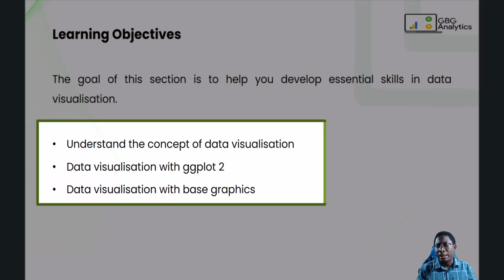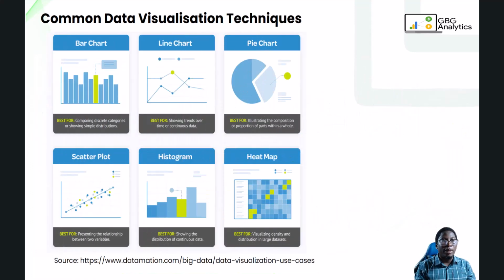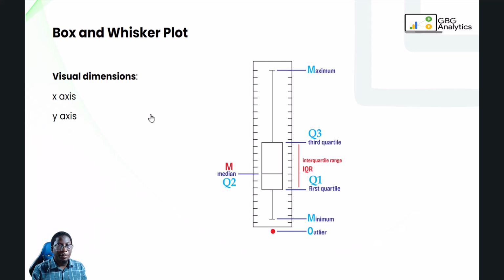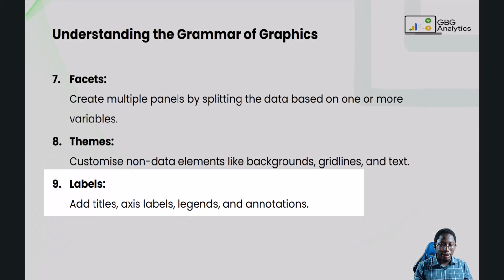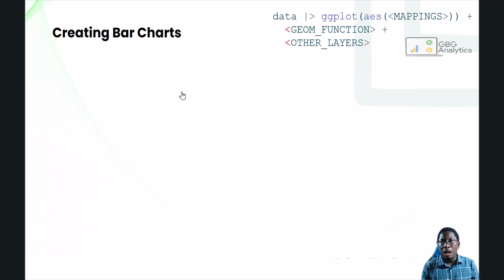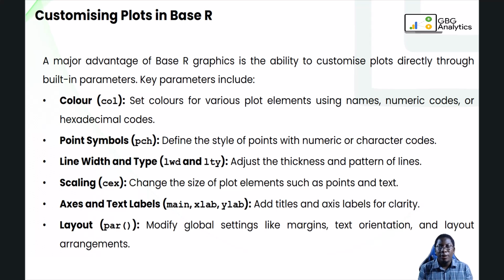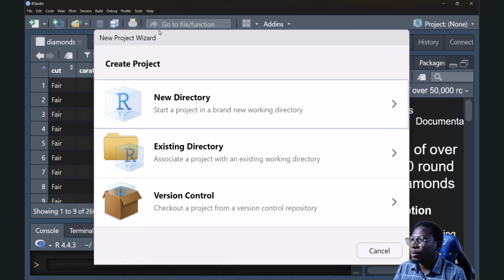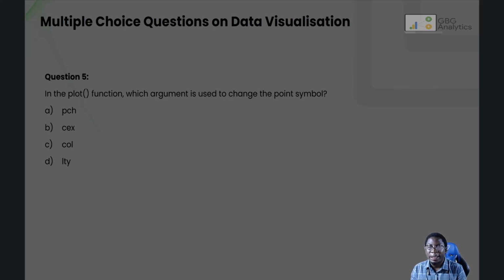Data Visualisation in R: Basics of ggplot2 and Base Graphics Explained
Data visualisation is a powerful way to understand and communicate data insights. In this tutorial, you’ll learn the basics of data visualisation in R, focusing on two key approaches: ggplot2 and base graphics.

We’ll introduce ggplot2, the most popular and flexible package for data visualisation, and also cover base R graphics, which provides a simpler approach for creating quick visualisations. By the end of this video, you will understand the strengths of both methods and know how to choose the best approach for your analysis.

🔹 What you’ll learn in this tutorial:
- Introduction to data visualisation concepts in R
- How to create basic plots using ggplot2 (scatter, line, bar charts, etc.)
- The fundamentals of base R graphics and its plotting functions
- Comparing ggplot2 and base graphics: When to use each
- How to customise and enhance your plots with titles, labels, and themes
- Best practices for creating clear, informative visualisations

This tutorial is perfect for beginner R users, data analysts, and anyone interested in learning data visualisation techniques using ggplot2 and base graphics.